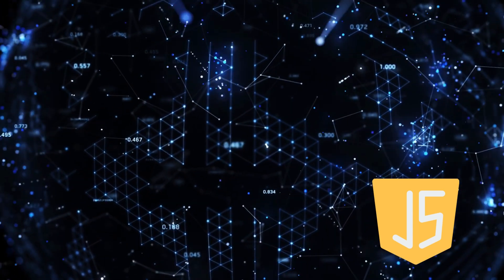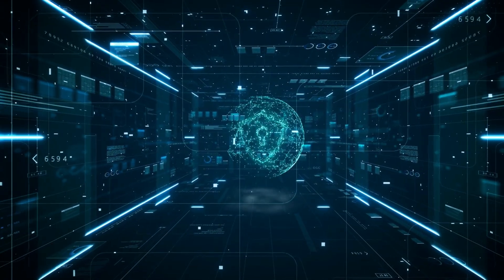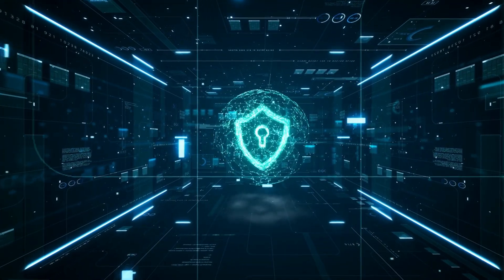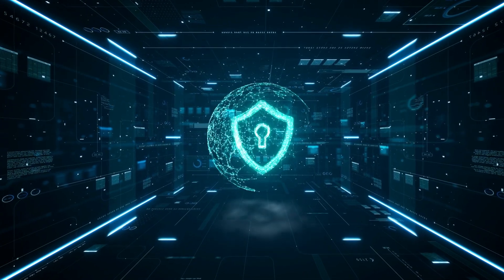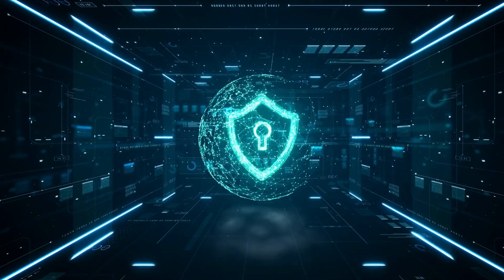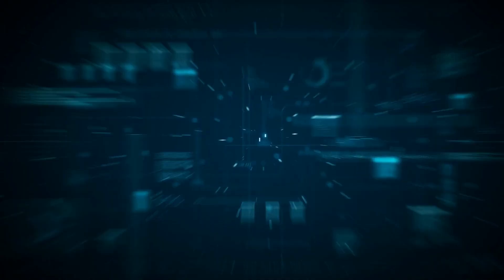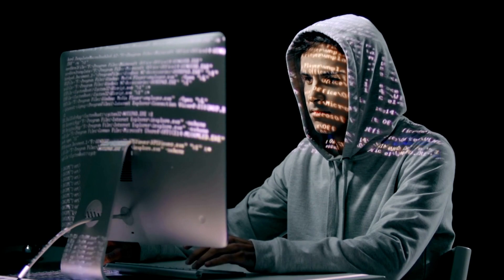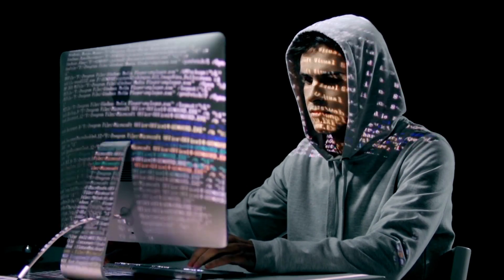Programming languages for cybersecurity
Welcome to AmaanSec!

I'm a 16 year old cyber security enthusiast. A very passionate guy about cyber security and I love to teach. On this channel you will get 101 professional knowledge about cyber security and related fields. If your goal is to start career as a ethical hacker then this channel for you.